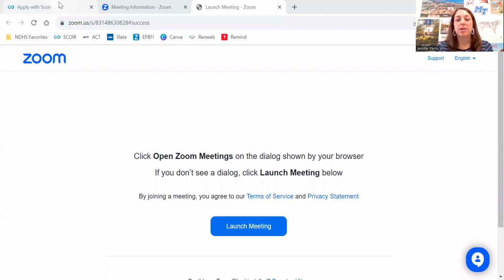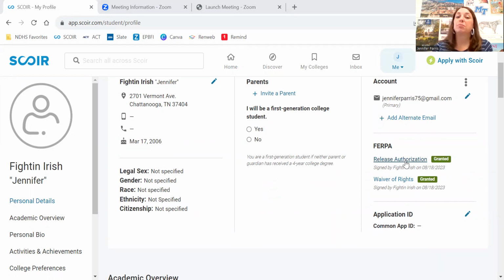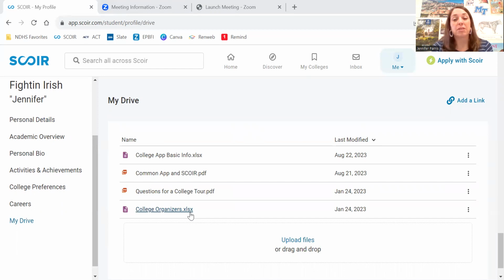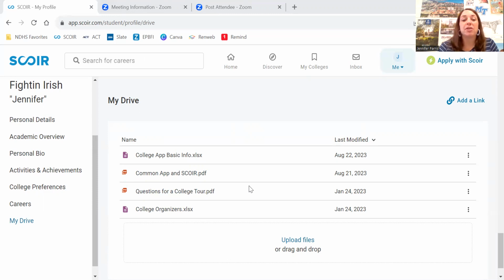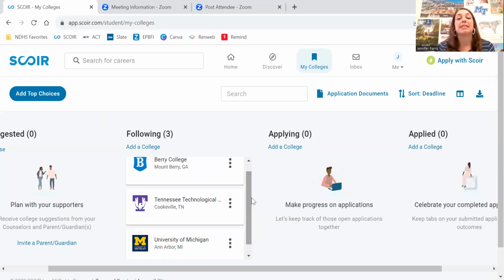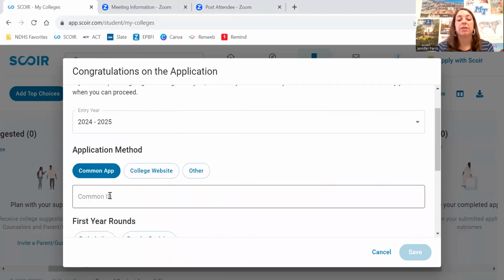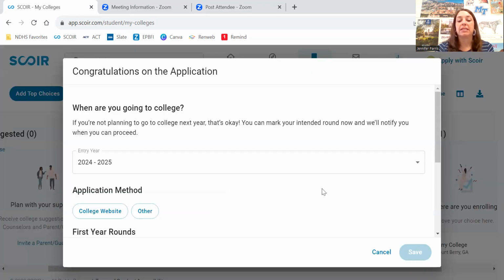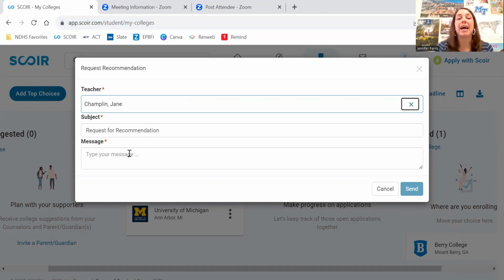NDHS Using SCOIR - Transcripts and Letters of Recommendation